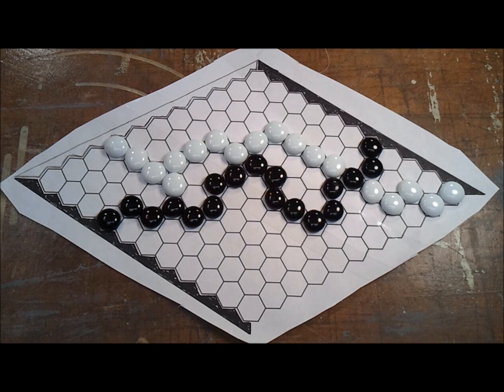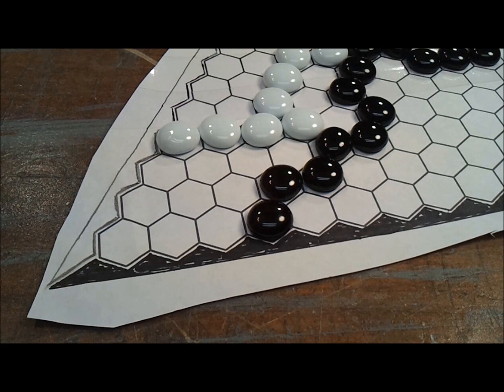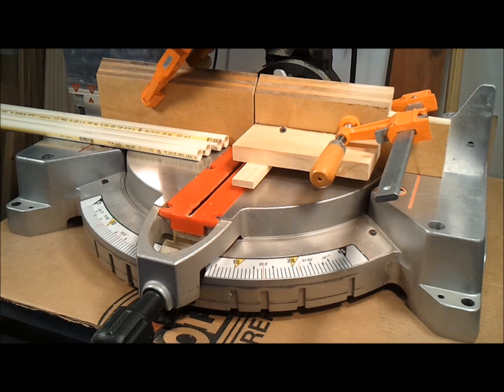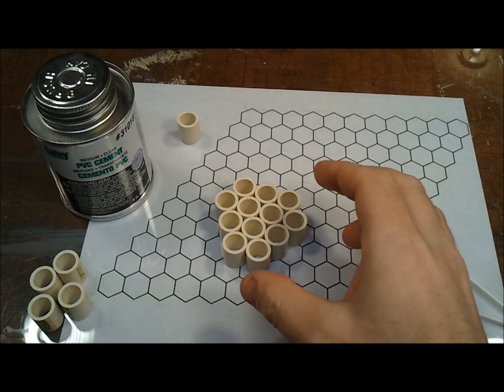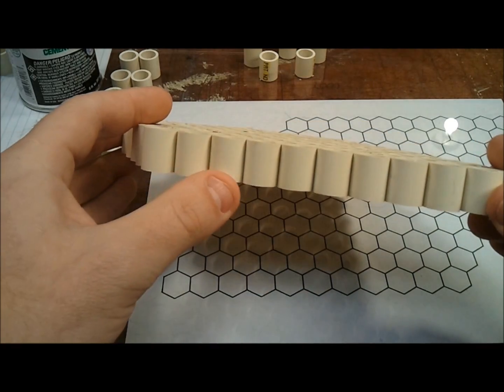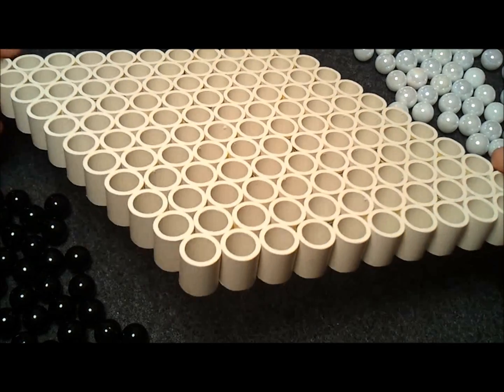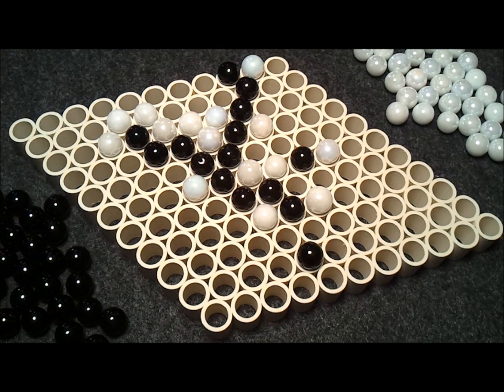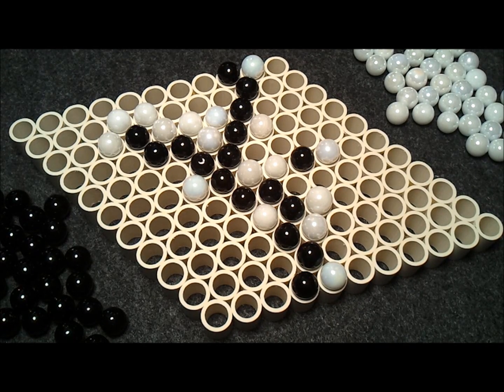PVC Hex board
I became aware of Hex from Martin Gardner's book, 'Mathematical Puzzles and Diversions.' This is where most of the information in the video comes from, but the Wikipedia article reads almost exactly like it. I really do have every intention of making a nicer wooden board in the future, but there is a technical challenge to overcome. Making an end-grain board would be the simple approach, by simply ripping hexagonal boards that could then be cut into slices and glued together. This approach would diminish the beauty of the wood, and so I would prefer to construct the board from face-wood hexagonal tiles. The problem inherent in this technique is that it requires a method for producing hexagons that are both precise and consistent. I would also like to 'dish' each tile, giving each a concave seat for the game piece. This would allow for easy placement of the game piece, as well as the ability to use traditional 'Go' styled pieces. These considerations, as well as thinking about how difficult it will be to make the two-toned border trim, are the well-deserved rationalizations for my persistent delay in making it. I am, however, stubborn; I always get what I want. And typically, I will procrastinate until I get it. Why on Earth are you still reading this? I'm just killing time while this uploads. Until next time...